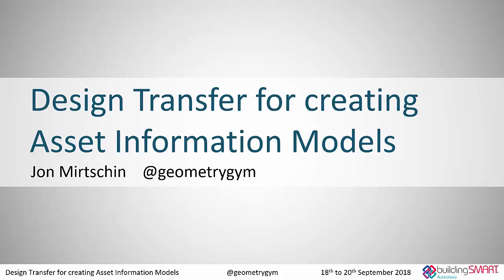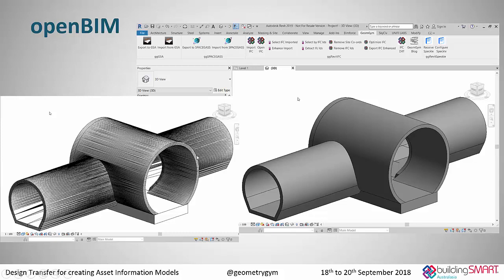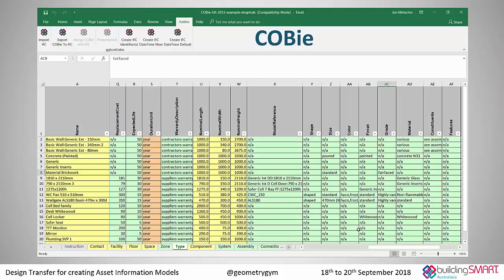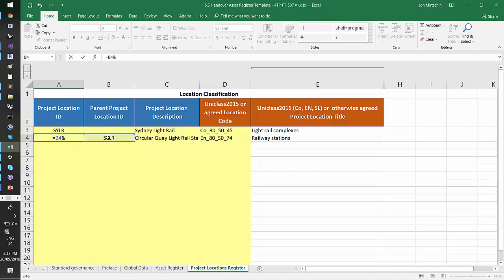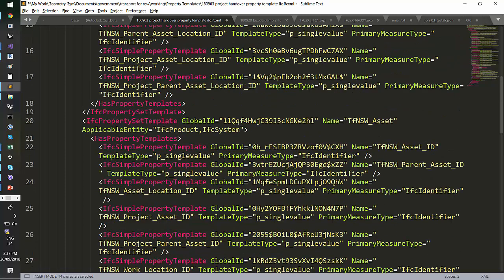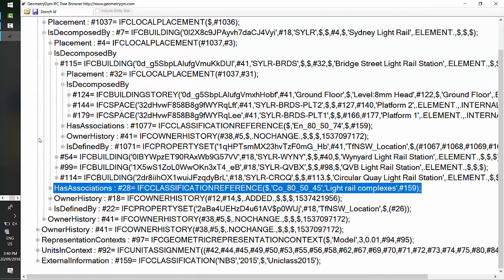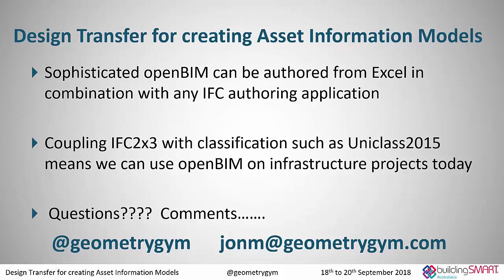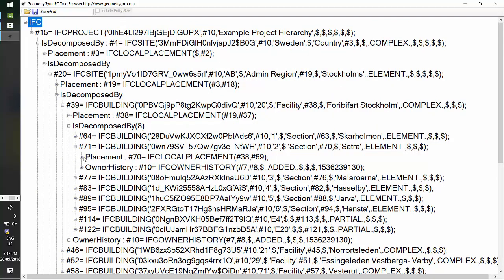openBIM: Getting it Right — Design Transfer for Asset Delivery, Operation and Maintenance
openBIM to date has primarily been used for design coordination. But this talk demonstrates IFC's capability to enable superior design transfer, project planning/delivery and asset operations and management in the context of buildings and infrastructure projects.

About the presenter:

Jon Mirtschin — Director of Geometry Gym

Jon Mirtschin received his Bachelor of Engineering/Science from the University of Melbourne, Australia. He worked for Connell Wagner and Expedition Engineering (London) before starting Geometry Gym in 2009. Geometry Gym develops BIM software tools specifically for Model Exchange using OpenBIM standards such as IFC. These are primarily in the form of plugins for applications such as Revit, Rhino, Grasshopper, Tekla and various Structural Analysis applications.